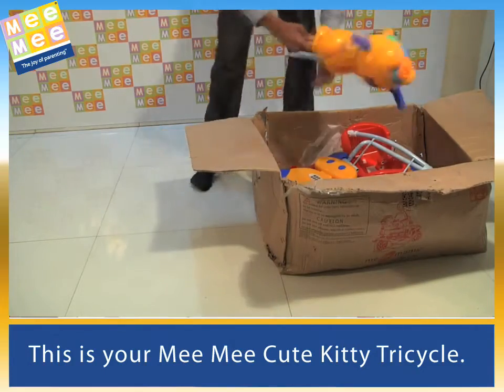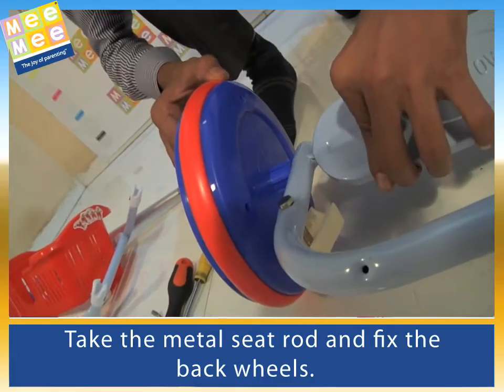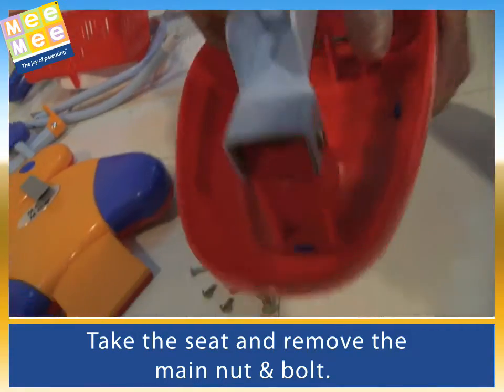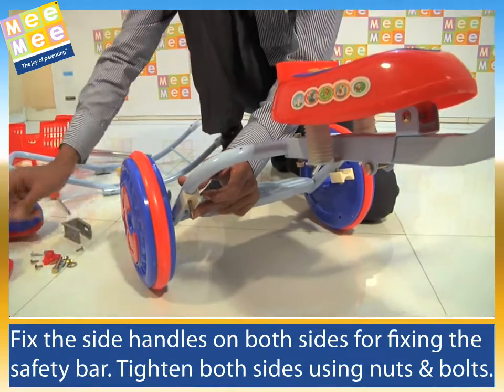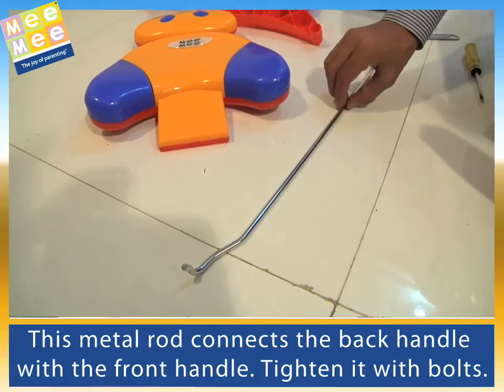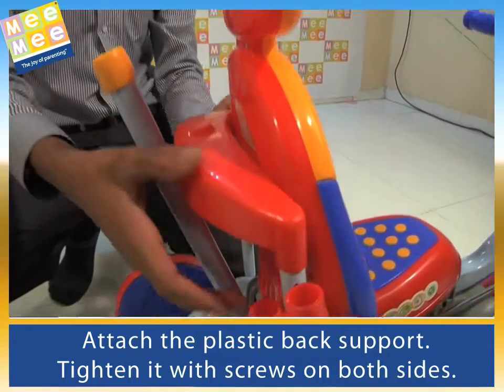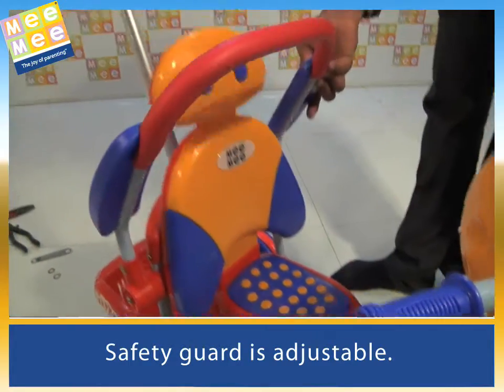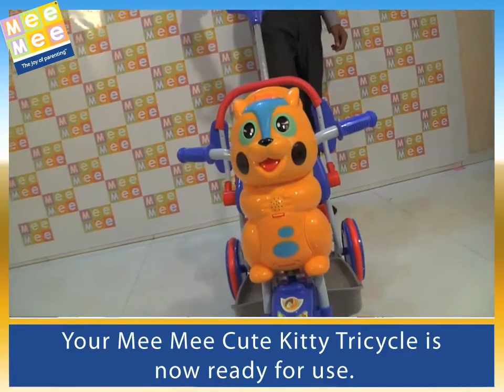Cute Kitty Tricycle